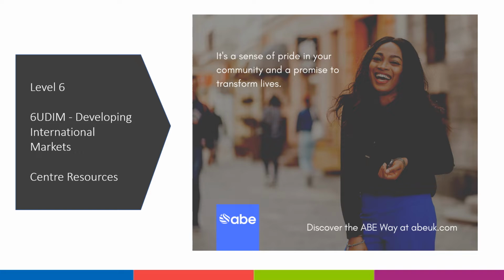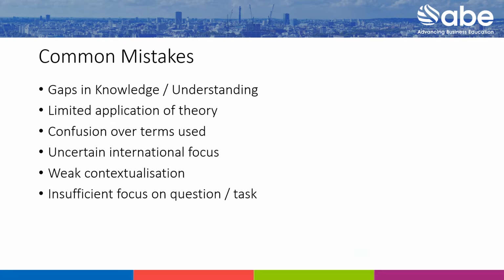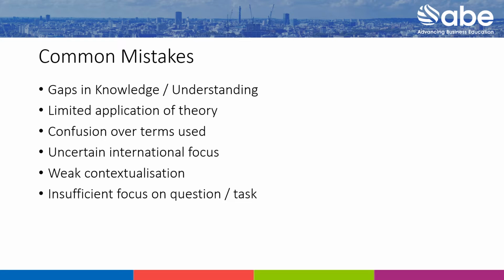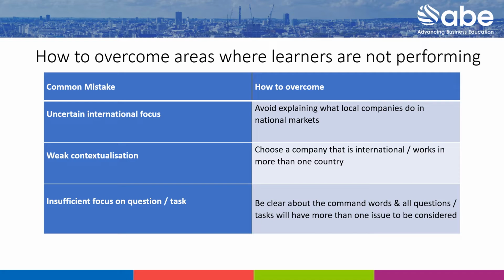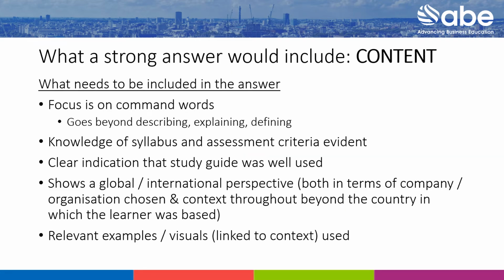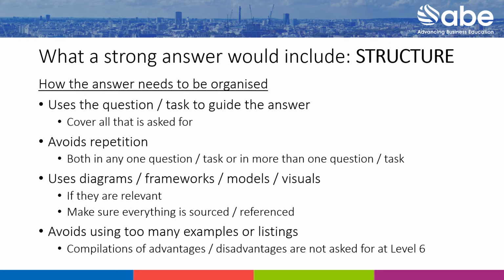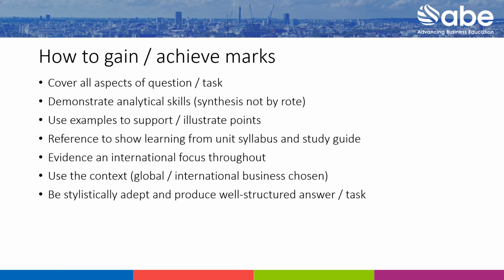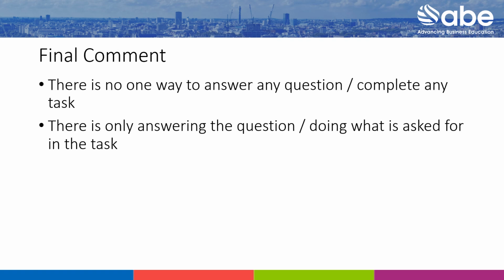Level 6 - Developing International Markets Resource (6UDIM)